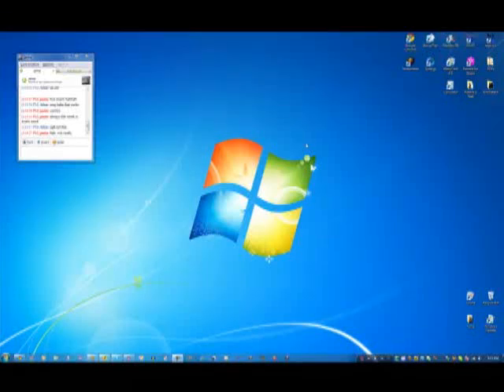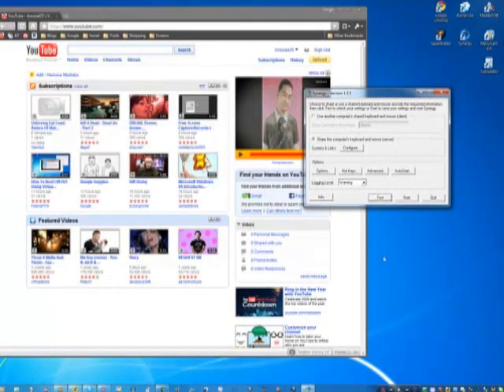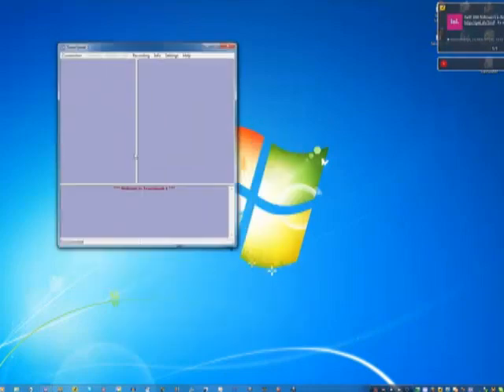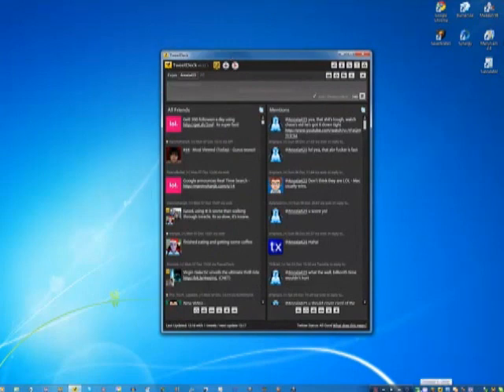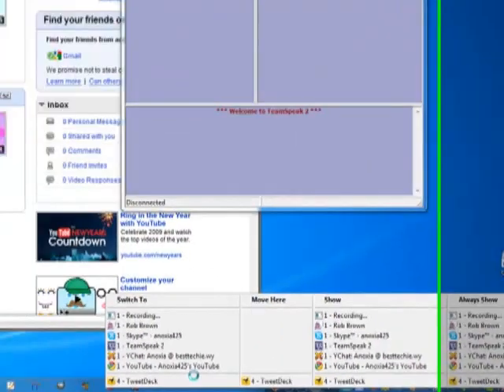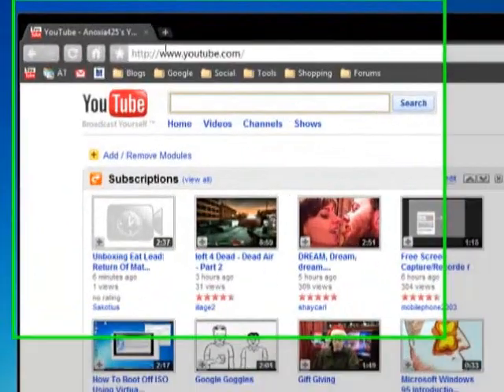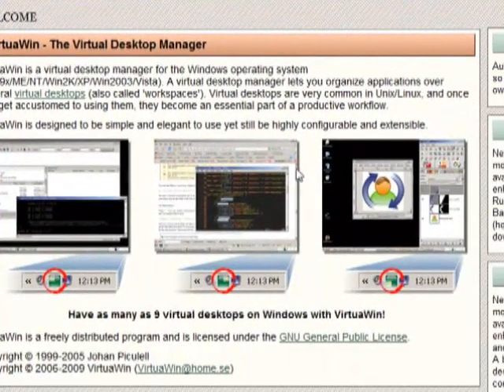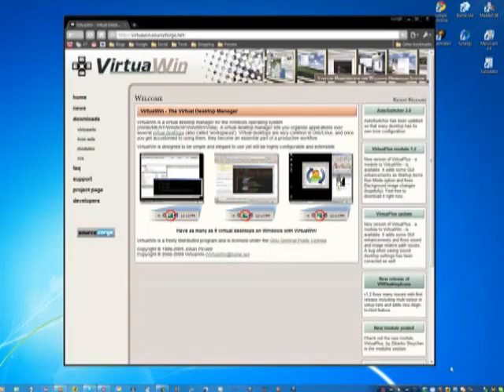Virtua Win Review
I have finally found a Virtual Desktop manager for Windows that doesn't suck. Be sure to download and check it out.